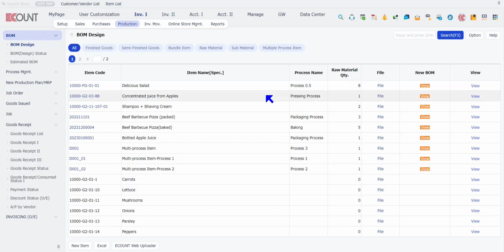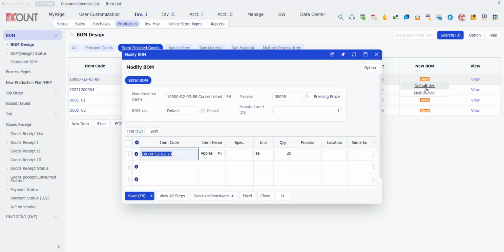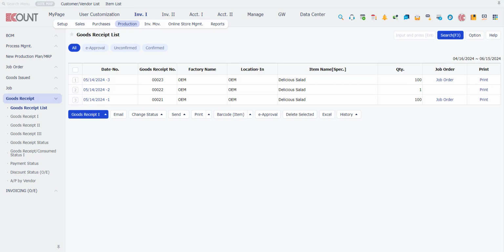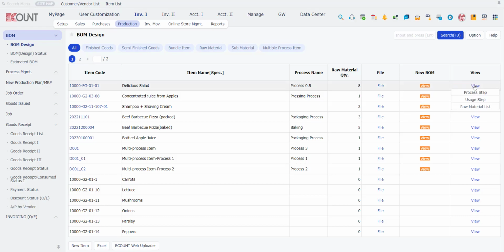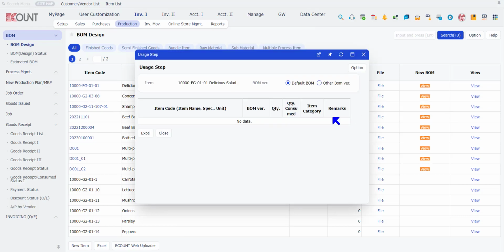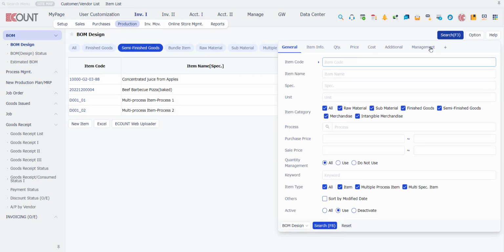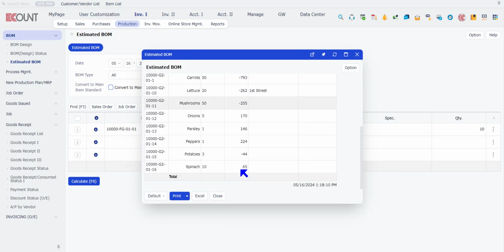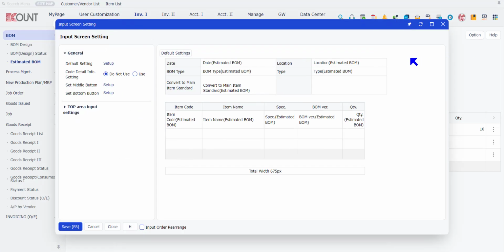[ECOUNT Practice] Inventory I - Production - BOM Design